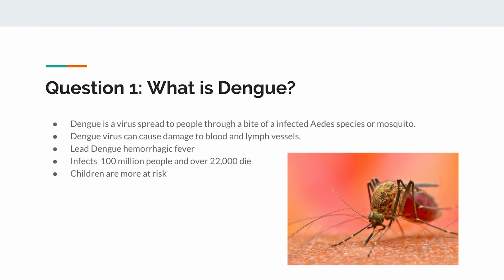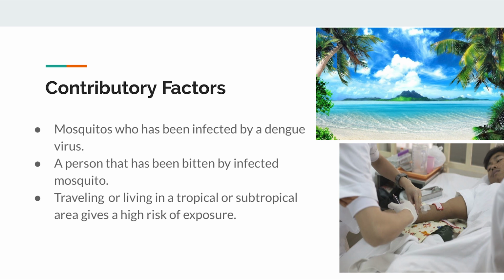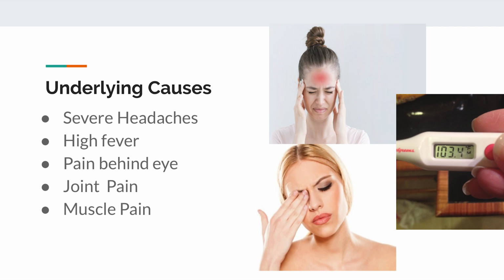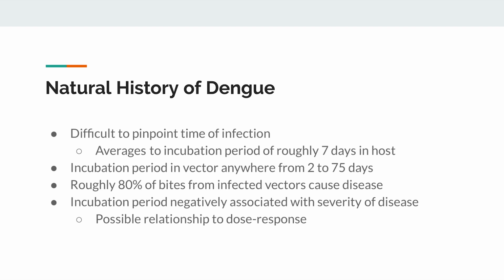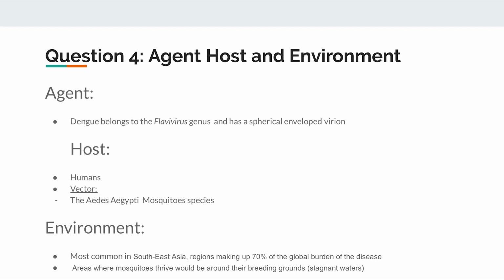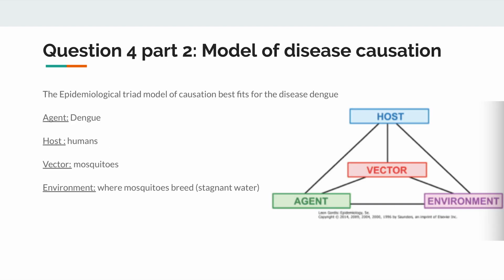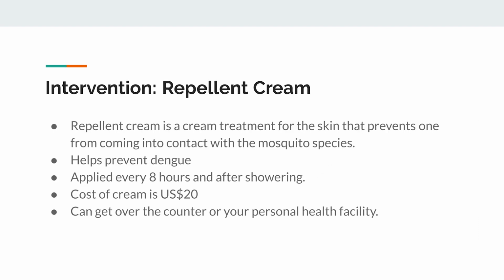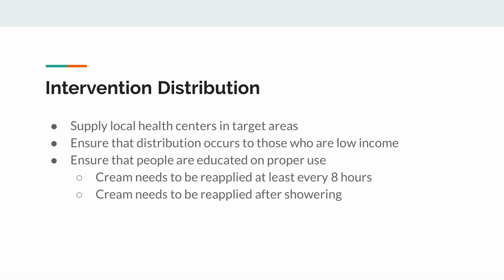Screen Shot 2020-03-29 at 9.26.57 PM_1